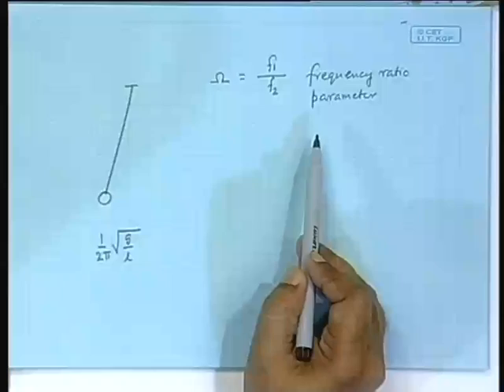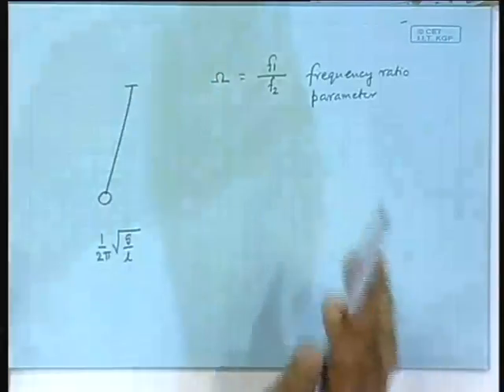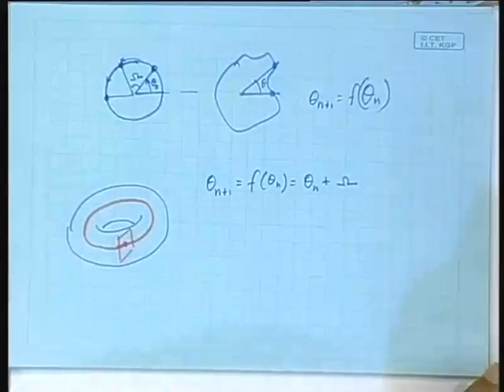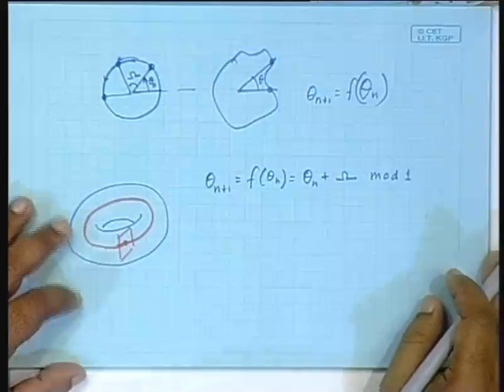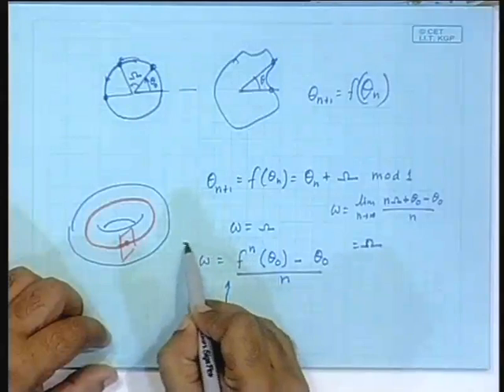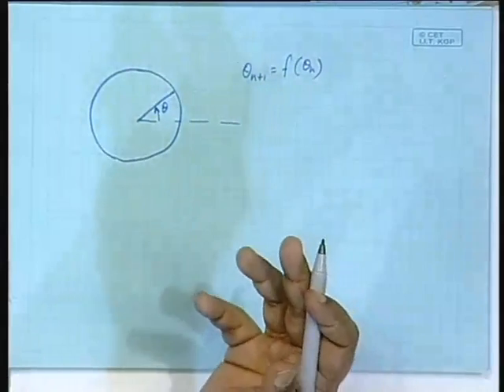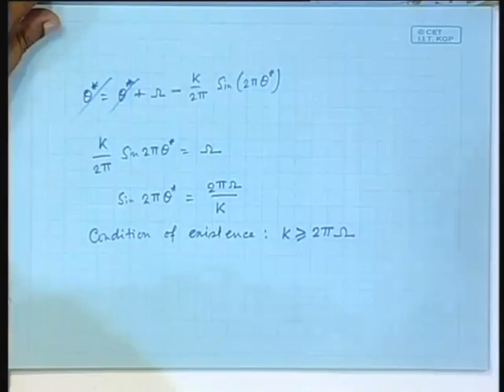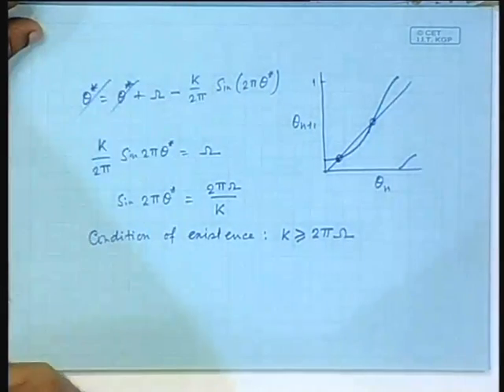Lecture - 26 Dynamics on a Torus